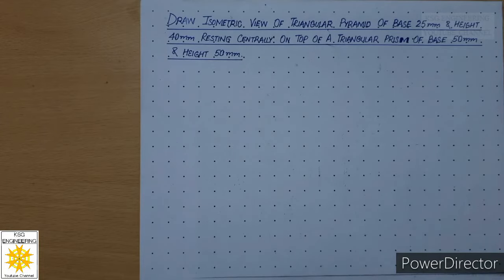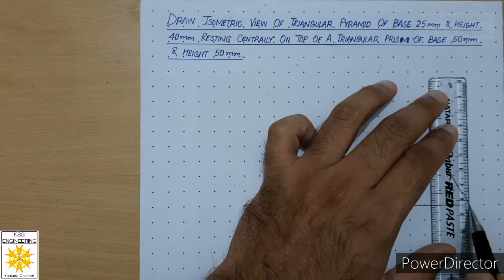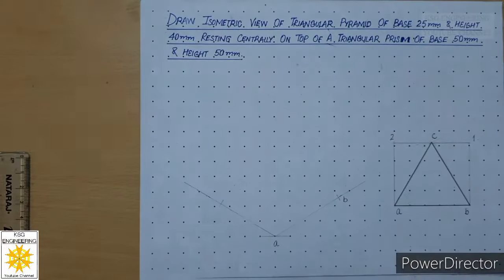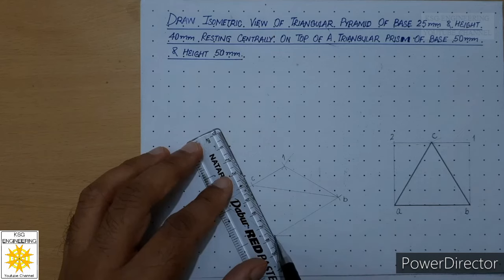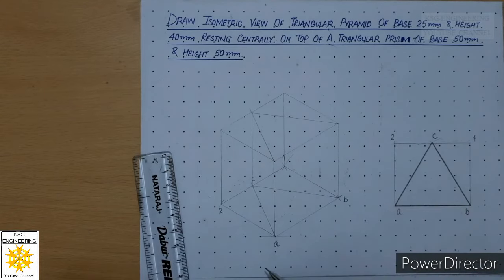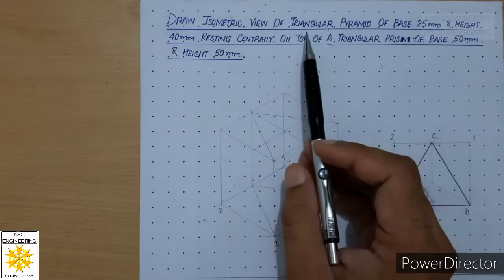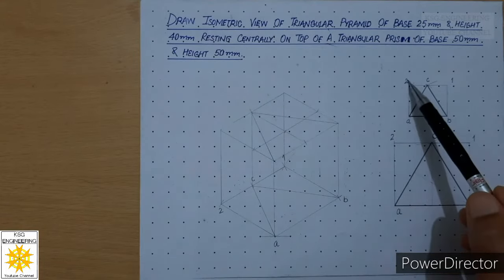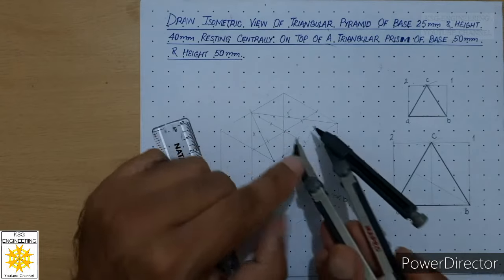Isometric View of Triangular Pyramid on top of Triangular Prism | Engineering Drawing | 10.6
Isometric Projection Definition:

Isometric Projection is a particular case of axonometric projection. The isometric projection of an object is a single orthographic projection, drawn with the object so oriented with respect to the plane of projection, that all the three axes of the object are equally inclined to it.